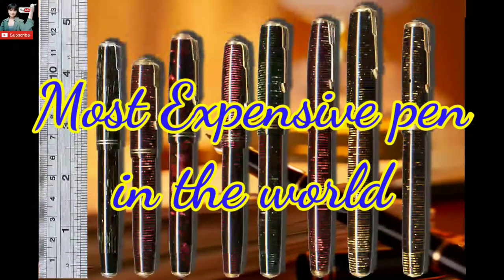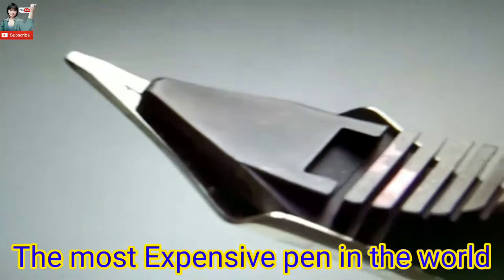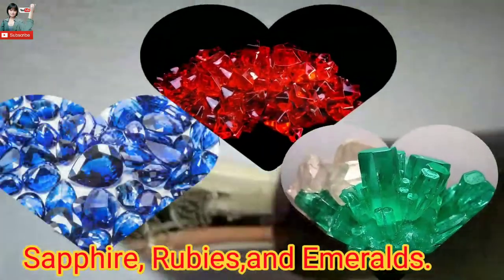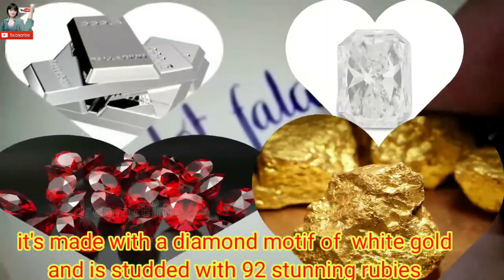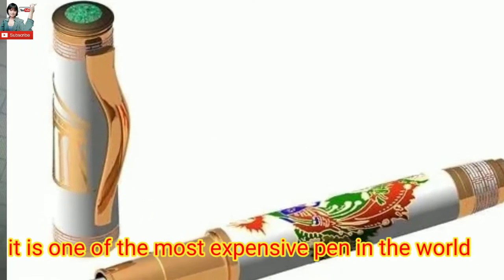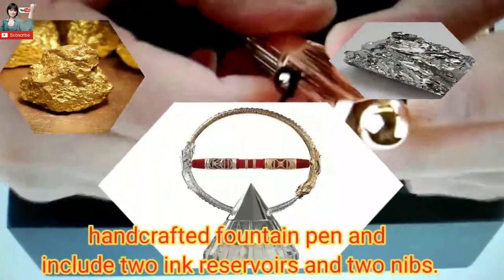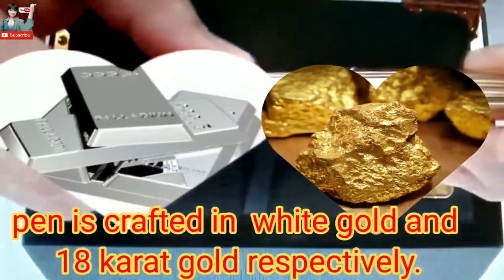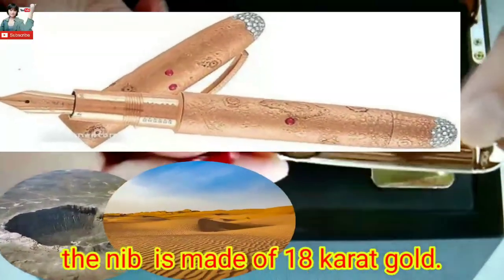[Episode 2] Expensive Pen in the world 🌍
the list of 15 most expensive Pen in the world 🌍.

Pens are a huge part of the stationary business. This commodity is one of the most selling ones as it is required in every field.

Be it in a student’s life or at an office or wherever.